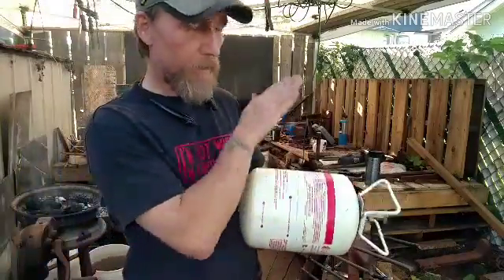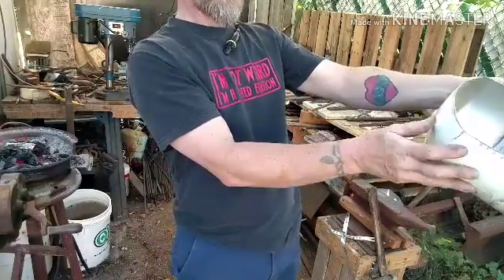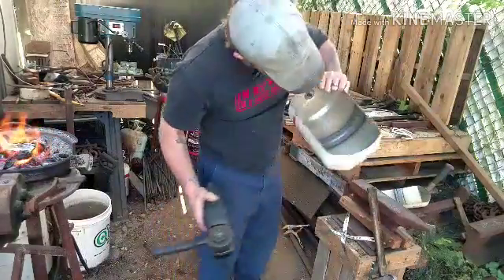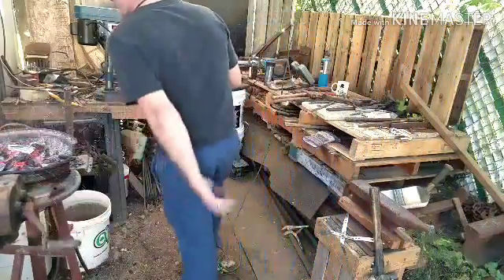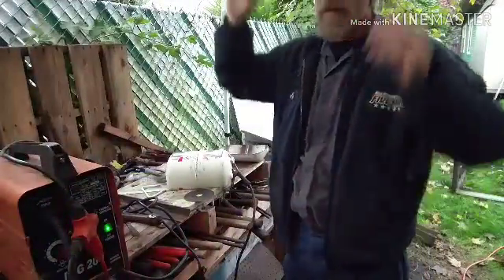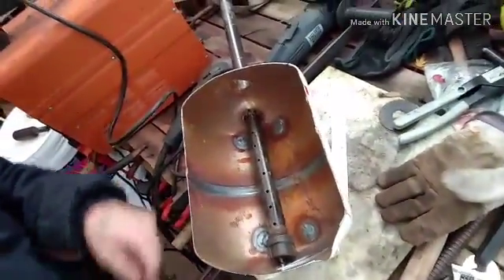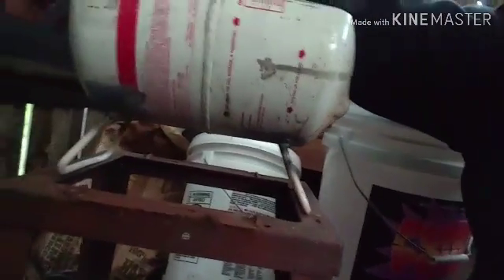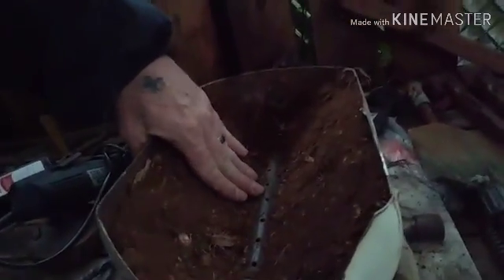Building my new little forge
Trying out the forge design to see if I want to make it bigger or change the design.